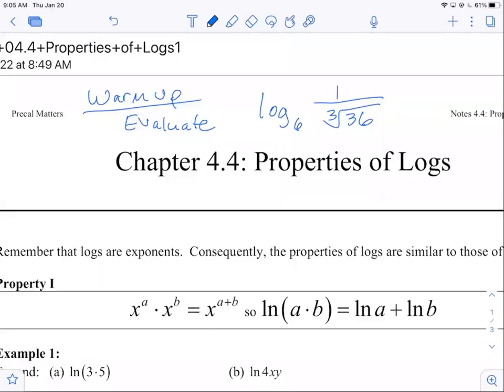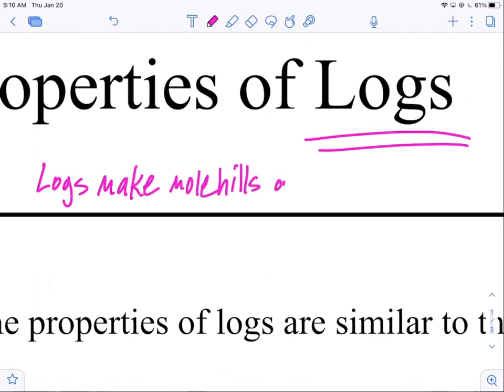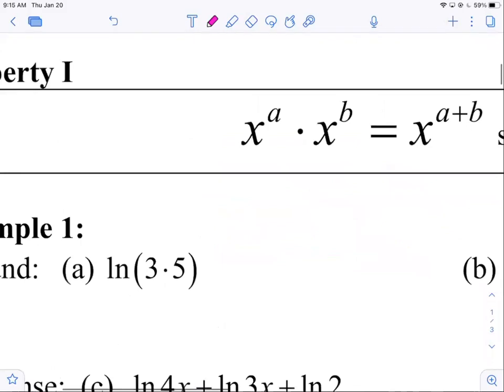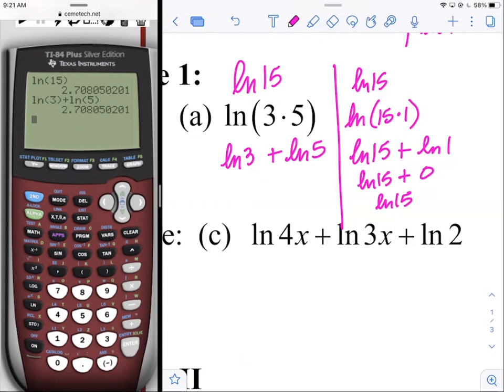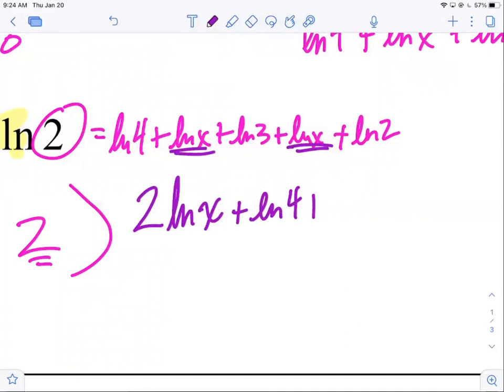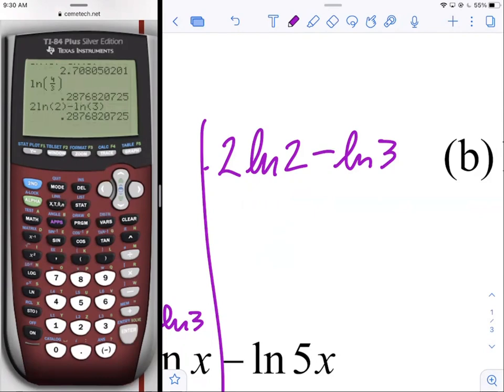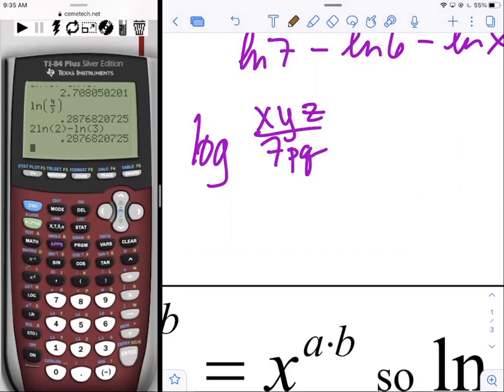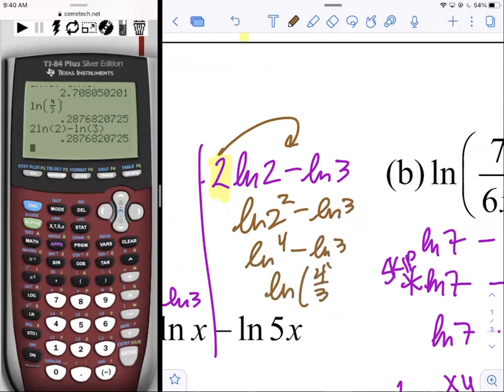Precal 4.4 Ex 01-02